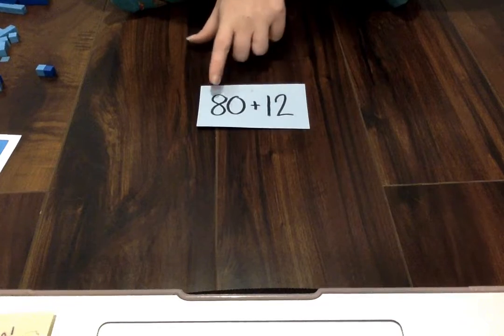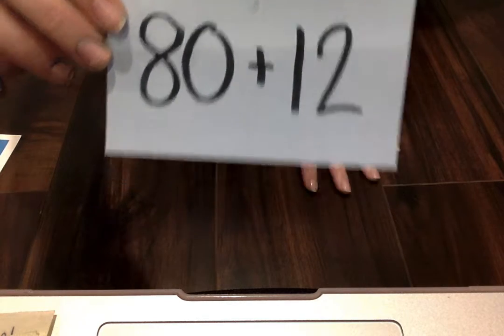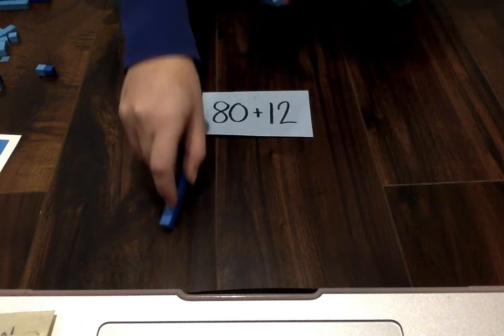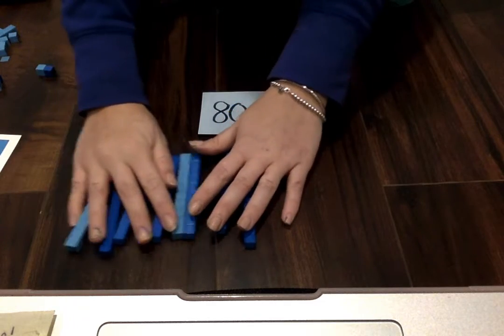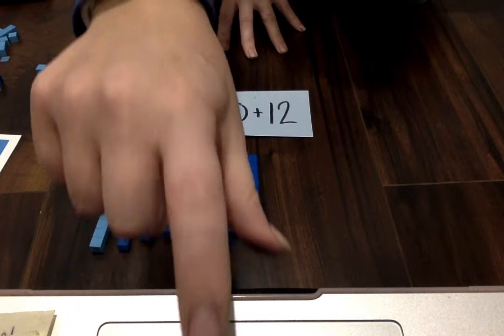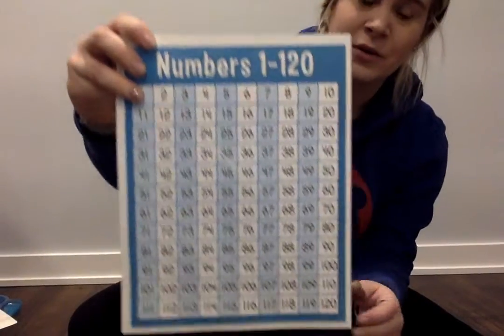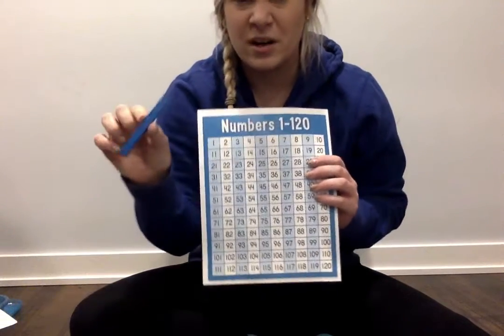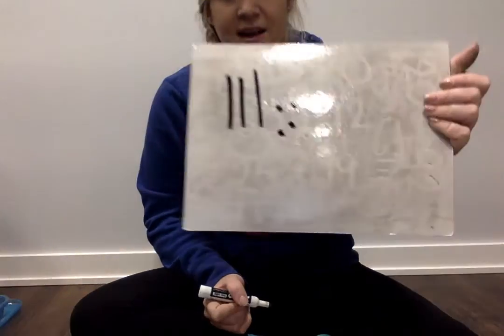Math for March 31st